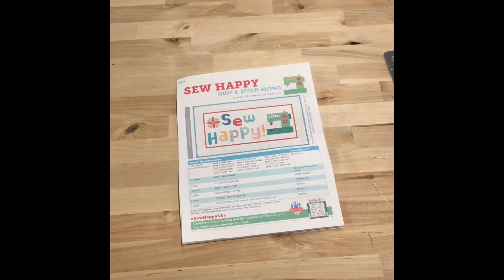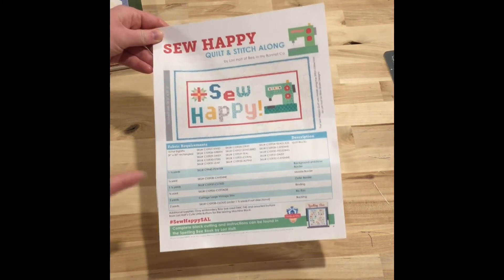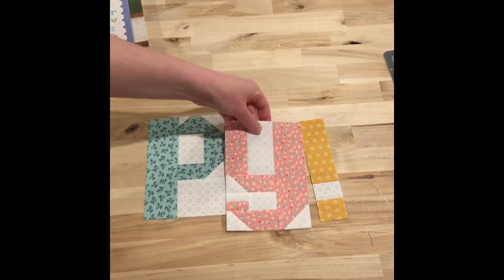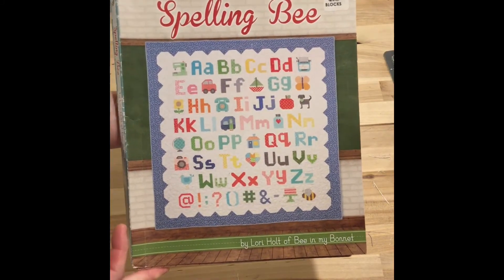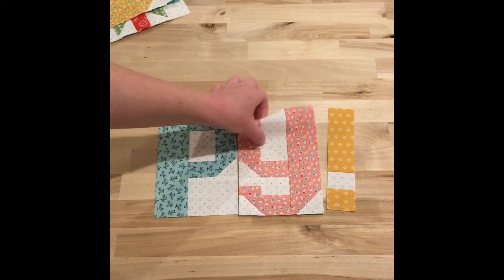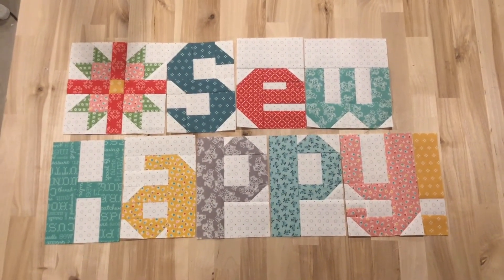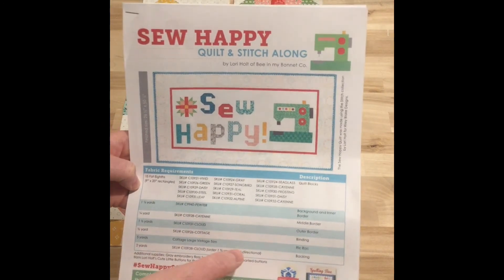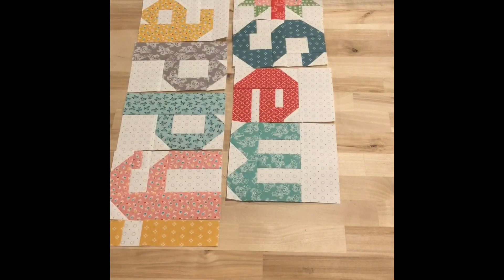Weekday Sewing Vlog #20 What I've been working on: More letters for Lori Holt Sew Happy Quilt Along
I've been working on the week four letters for the Lori Holt Sew Happy quilt along with Fat Quarter Shop.